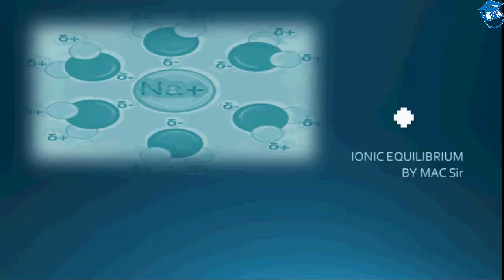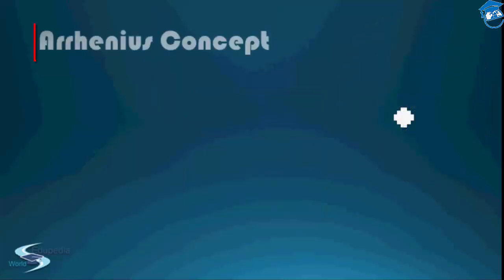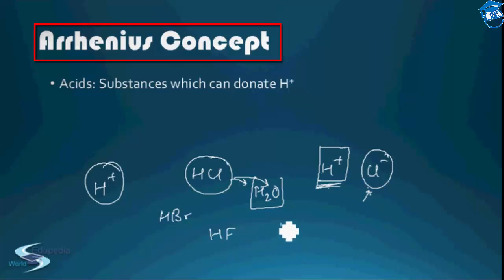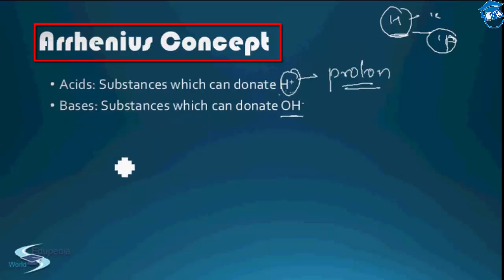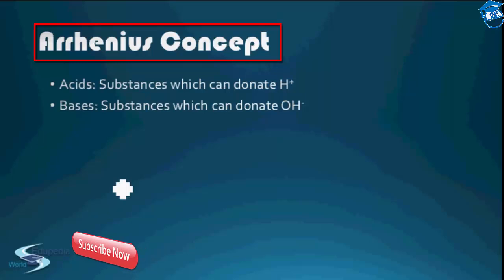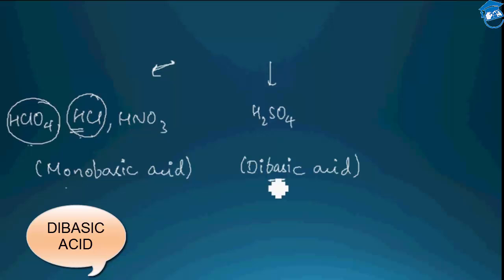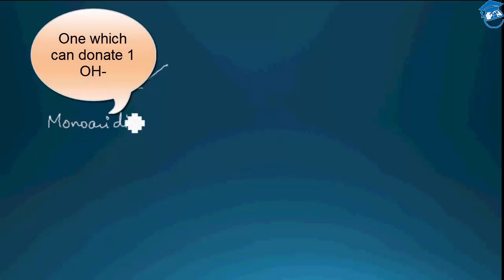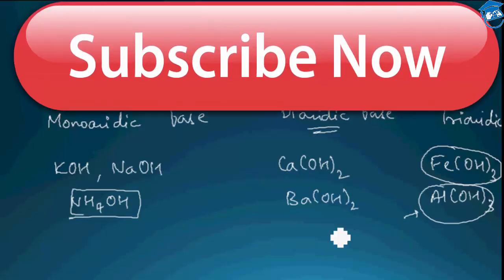Physical Chemistry | Grade 11 | Acid & Base (Arrhenius Concept) | Part 6